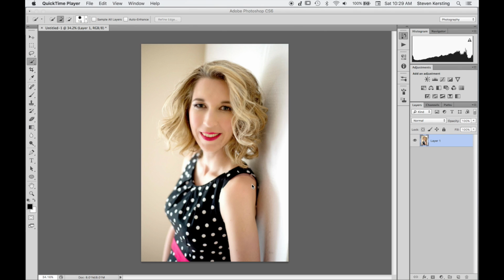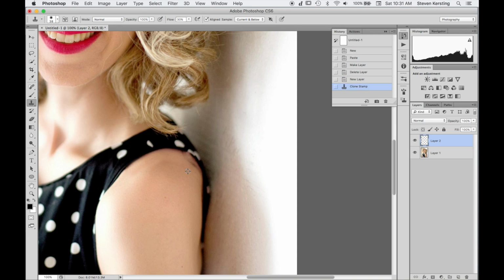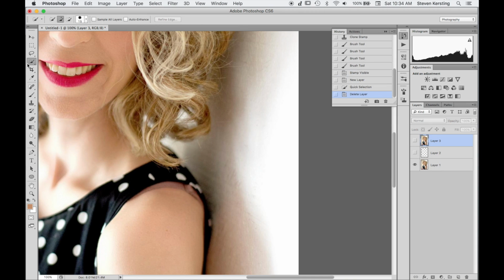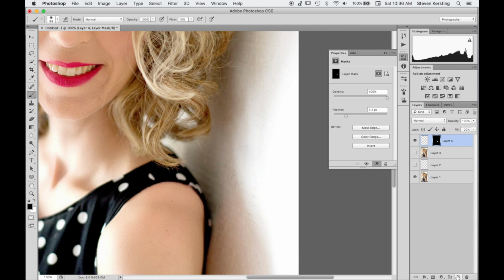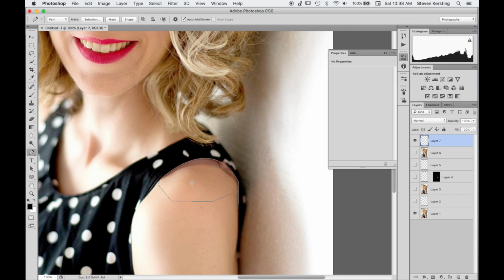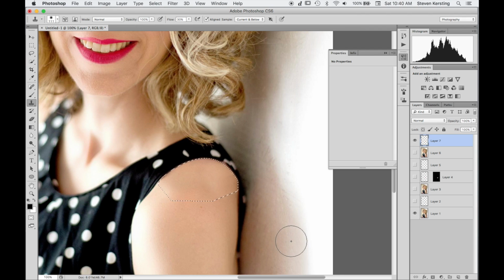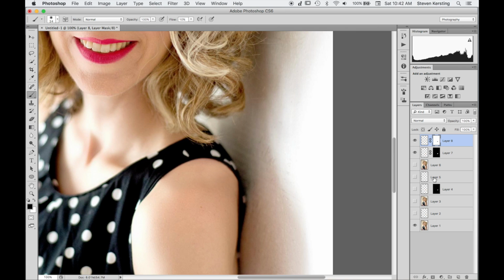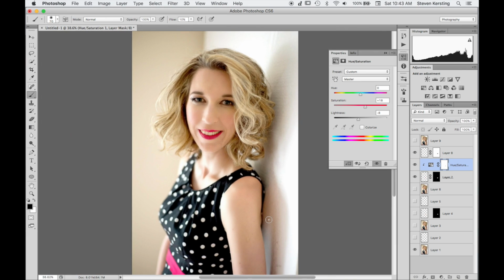Bra Strap Removal 3 Ways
"Fix My Shot" video of removing an errant bra strap.